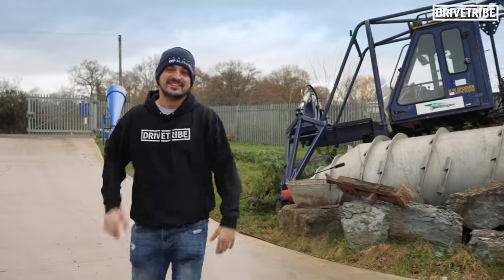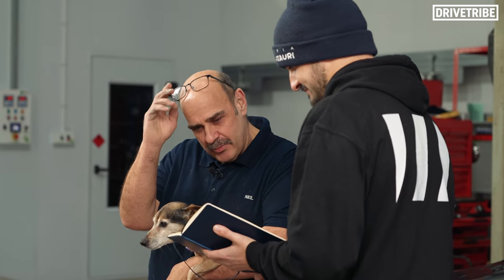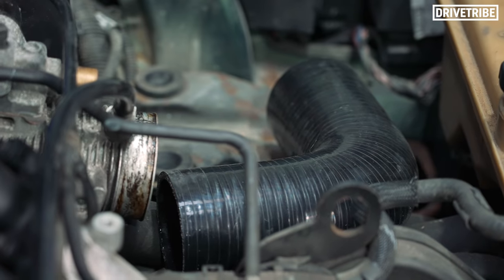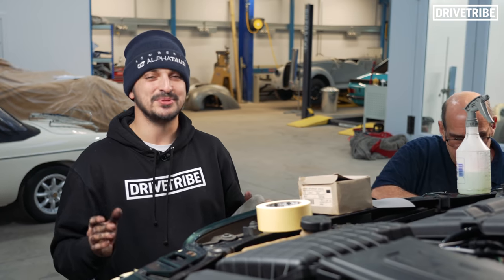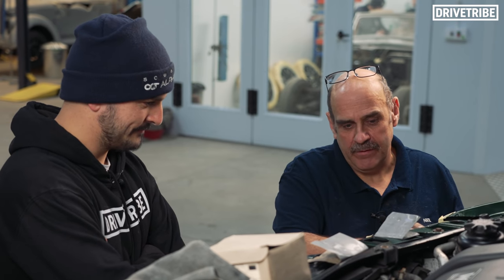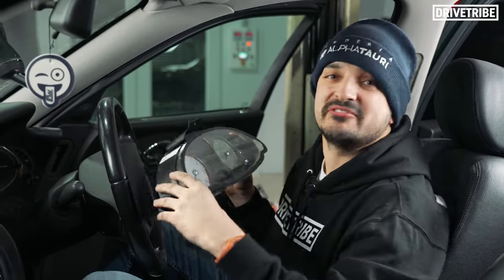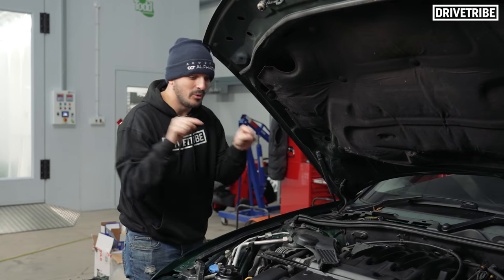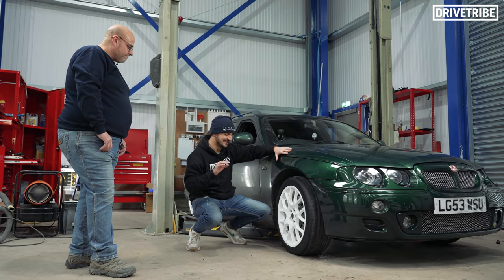We tried to fix everything on this £1500 estate car at Richard Hammond's workshop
You may have seen our £1500 MG ZT-T in our Smallest Cog content, and Mike has decided to bring it back to the workshop to blast through some nippy jobs that are needing done. With one day to tackle a fairly chunky list, Mike and the Greenhouses get to work on our cheap estate car.

For many car owners, the winter months represent a car care challenge! Rain, mud, salt and many other contaminants regularly bond themselves to the paintwork of your vehicle . All you’ll need is clean water, five products, a couple of buckets, a wash mitt, drying towel and less than 60 minutes of your time to get your paintwork looking showroom sharp.

Below are links to the products we used.

To check out the man behind Mike's awesome new painted brake callipers,